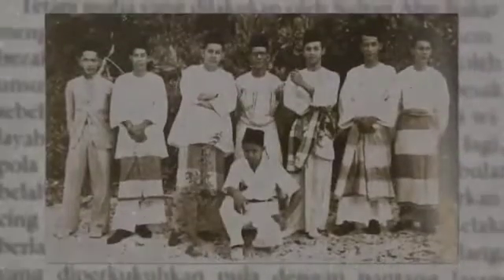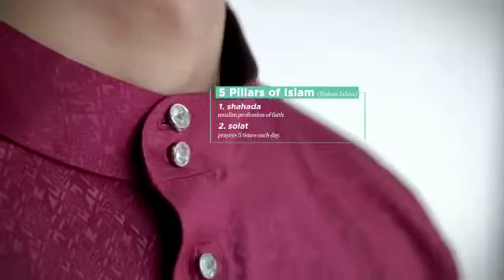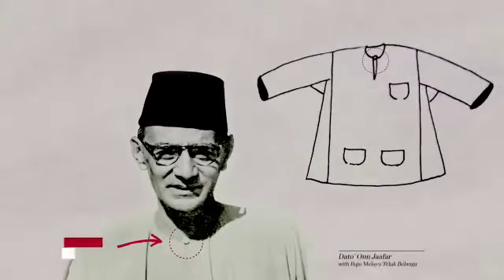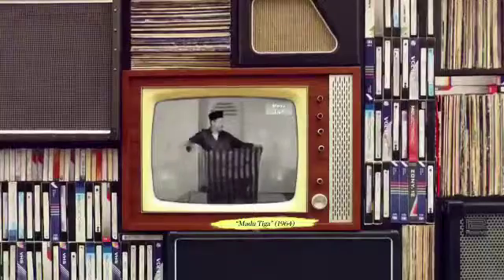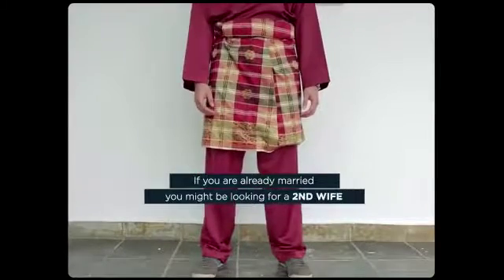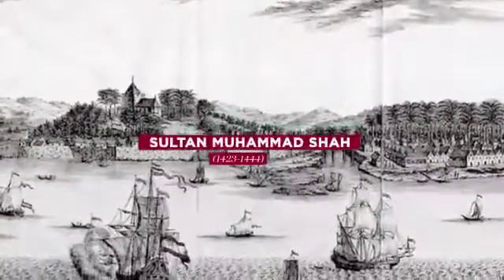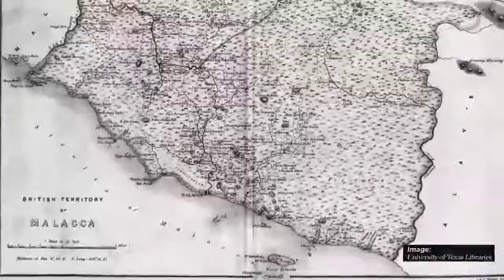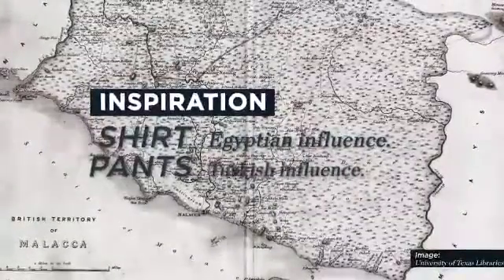The Meaning Of BAJU MELAYU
The Baju Melayu origins from the Malay Muslim traditional Clothes.